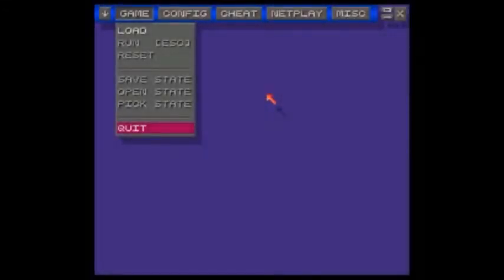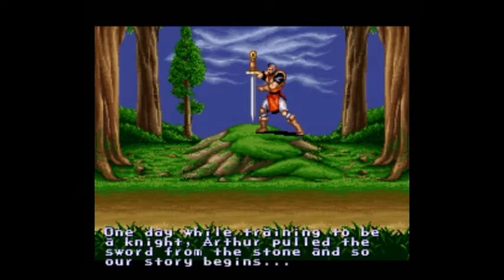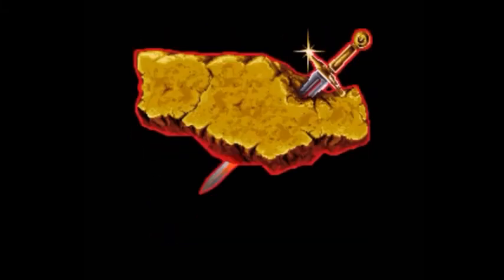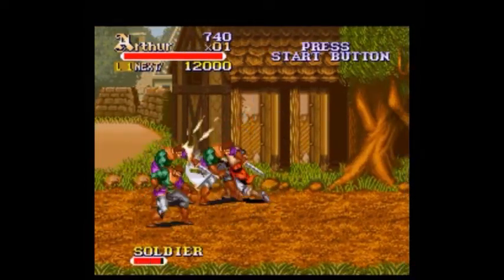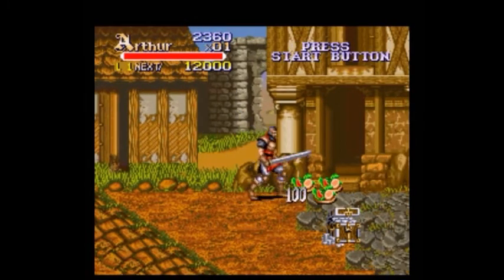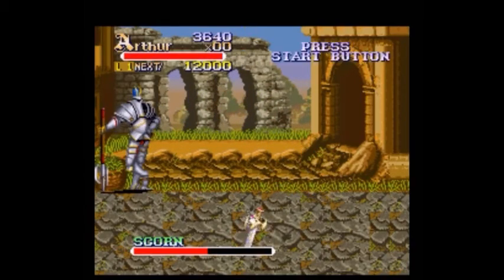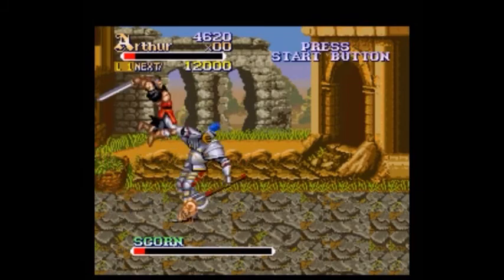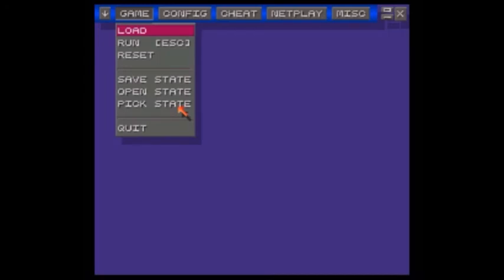NEW Let's Play Knights of the Round with Firewizard23, Stage 1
Thanks to AdmiralMcFish, I have a brand new recording software setup!